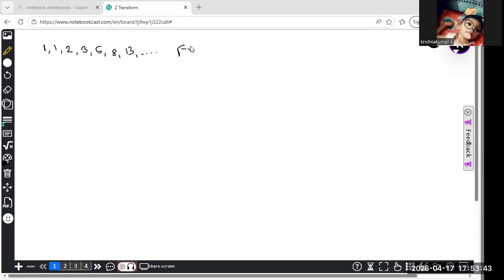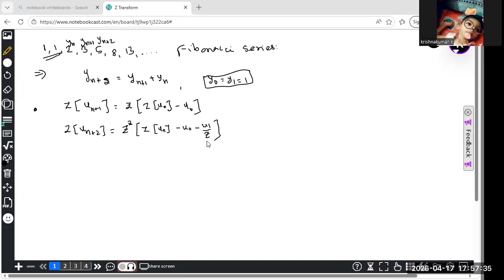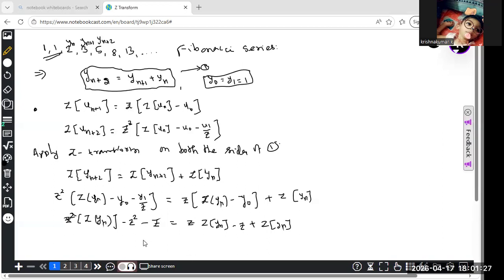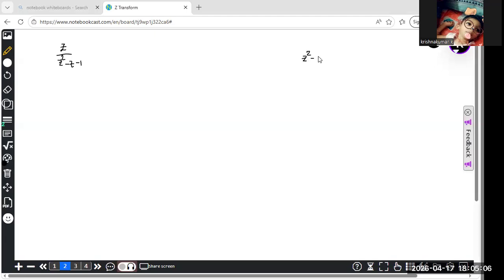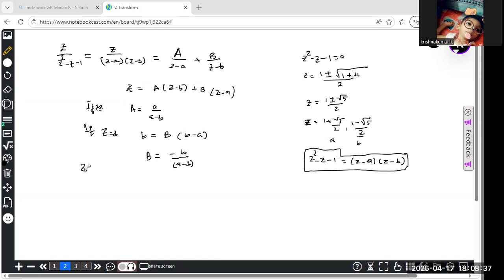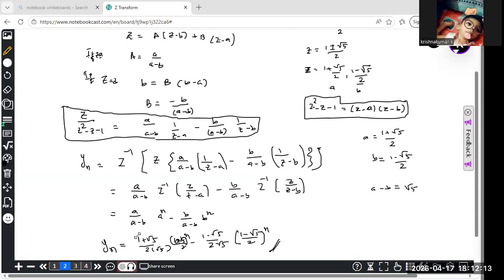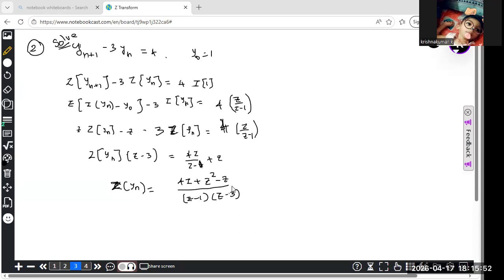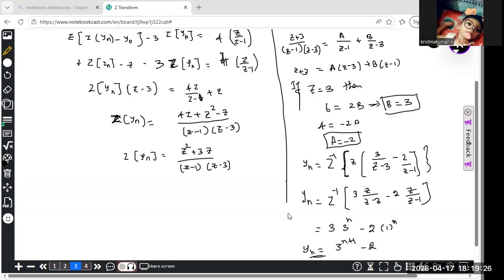Z Transform _ Applications